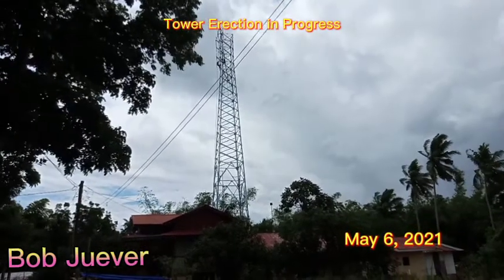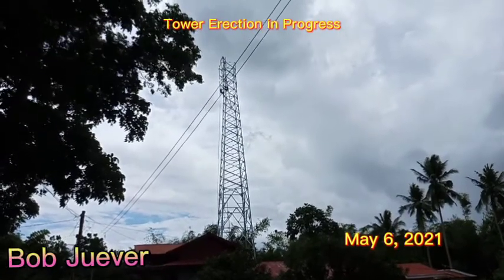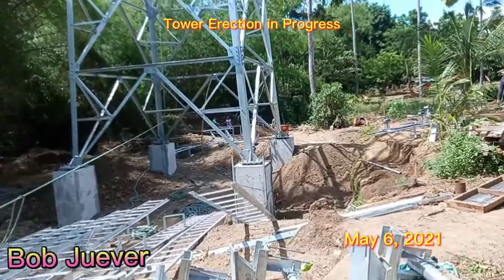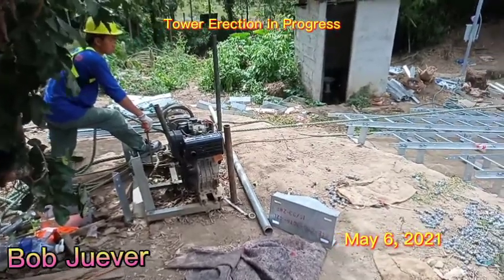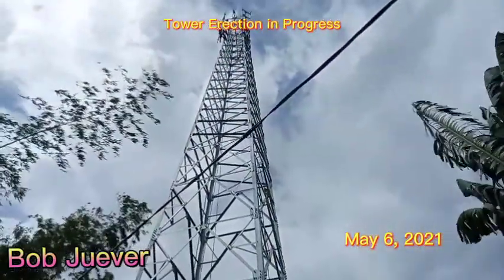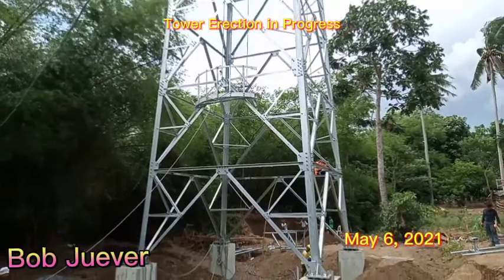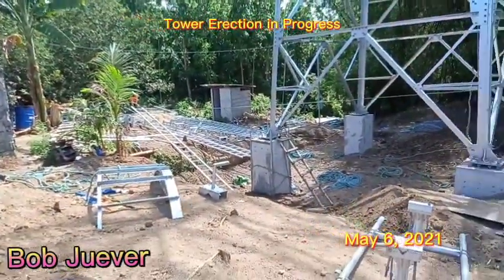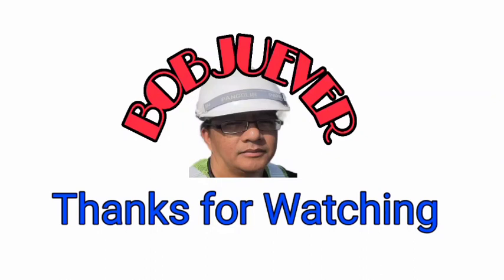Telecommunication Construction 🚧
TOWER ERECTION in progress